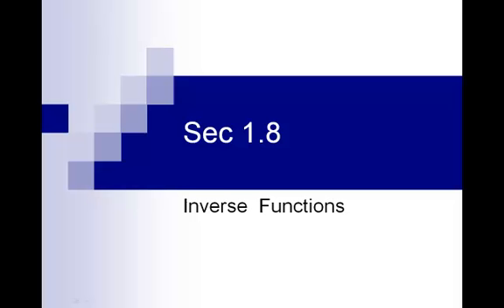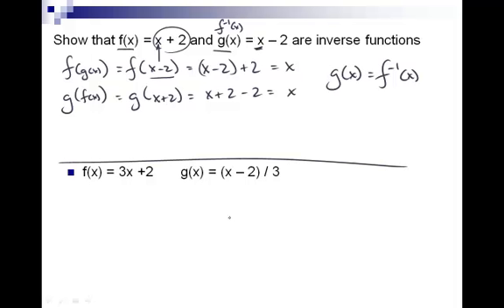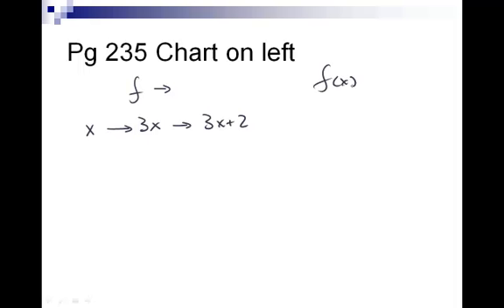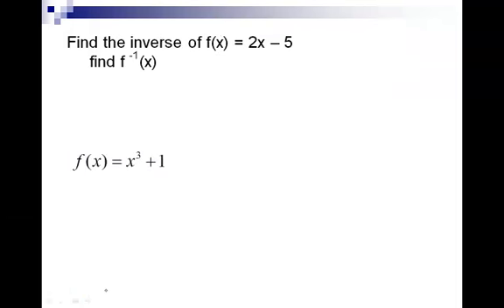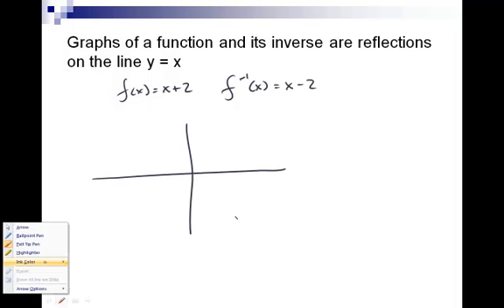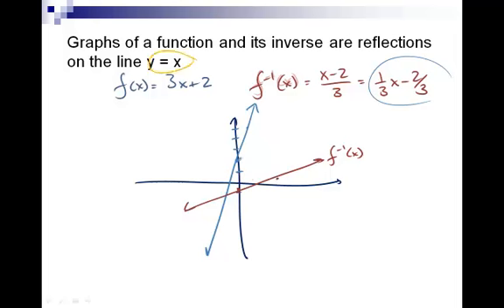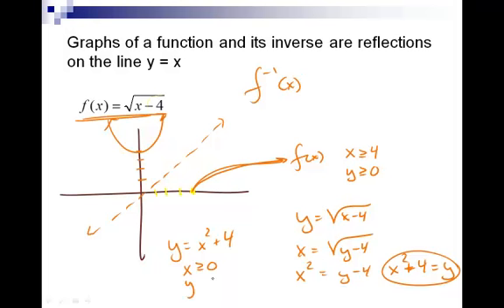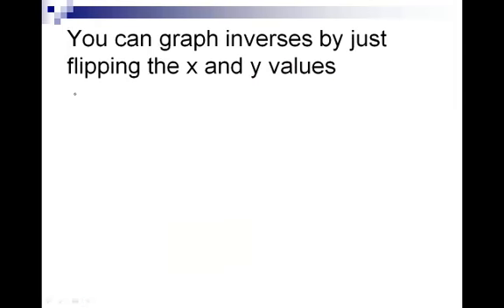PreCalculus Sec 1.8 Part 2